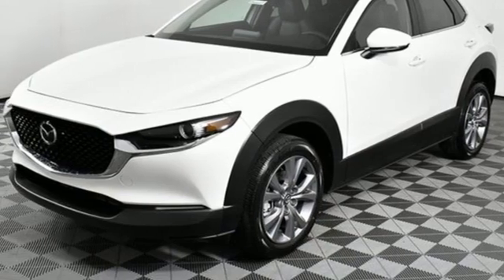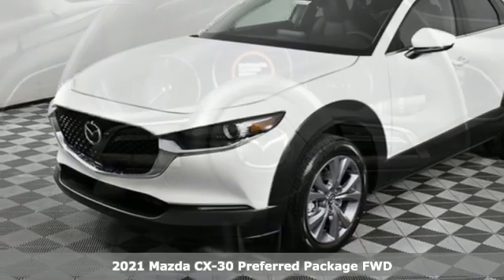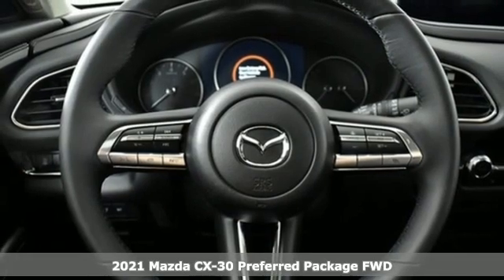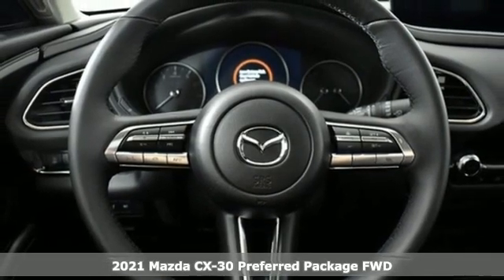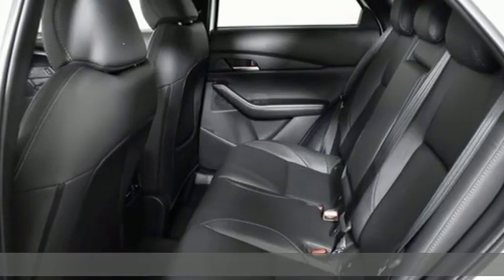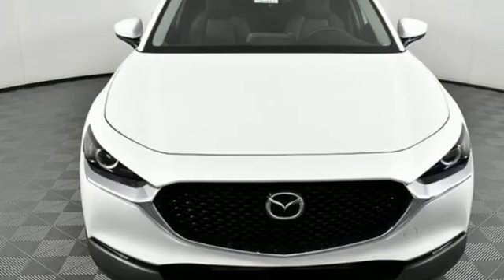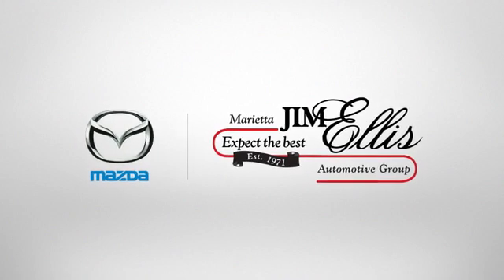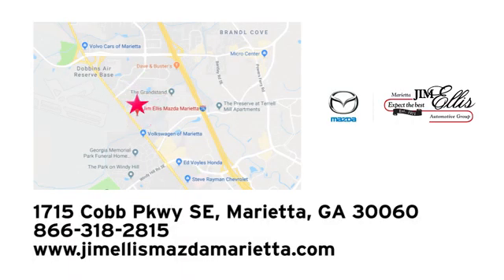New 2021 Mazda CX-30 Marietta Atlanta, GA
Year: 2021
Make: Mazda
Model: CX-30
Trim: Preferred
Engine: I4
Transmission: 6-Speed Automatic
Color: White
Interior: Black
Stock #: MA13318
VIN: 3MVDMACL2MM245515
Jim Ellis Mazda Marietta is very proud to offer this good-looking 2021 Mazda CX-30 Preferred in Snowflake White Pearl Mica Beautifully equipped with Preferred Package, 18" x 7J Alloy Wheels, 3.626 Axle Ratio, 4-Wheel Disc Brakes, 8 Speakers, ABS brakes, Air Conditioning, Alloy wheels, AM/FM radio, AppLink/Apple CarPlay and Android Auto, Auto High-beam Headlights, Automatic temperature control, Brake assist, Bumpers: body-color, Compass, Delay-off headlights, Driver door bin, Driver vanity mirror, Dual front impact airbags, Dual front side impact airbags, Electronic Stability Control, Emergency communication system: MAZDA CONNECT, Exterior Parking Camera Rear, Front anti-roll bar, Front Bucket Seats, Front Center Armrest, Front dual zone A/C, Front reading lights, Front wheel independent suspension, Fully automatic headlights, Heated Front Bucket Seats, Heated front seats, Illuminated entry, Knee airbag, Leather Shift Knob, Leather steering wheel, Leatherette Seat Trim, Low tire pressure warning, MAZDA CONNECT Infotainment System Voice Command, Memory seat, Occupant sensing airbag, Outside temperature display, Overhead airbag, Overhead console, Panic alarm, Passenger door bin, Passenger vanity mirror, Power door mirrors, Power driver seat, Power moonroof, Power steering, Power windows, Radio data system, Radio: AM/FM Audio System, Rain sensing wipers, Rear seat center armrest, Rear window defroster, Rear window wiper, Remote keyless entry, Snowflake White Pearl Mica Paint, Speed control, Speed-sensing steering, Split folding rear seat, Spoiler, Steering wheel mounted audio controls, Tachometer, Telescoping steering wheel, Tilt steering wheel, Traction control, Trip computer, Turn signal indicator mirrors, and Variably intermittent wipers!

Address:
1141 Cobb Parkway Southeast